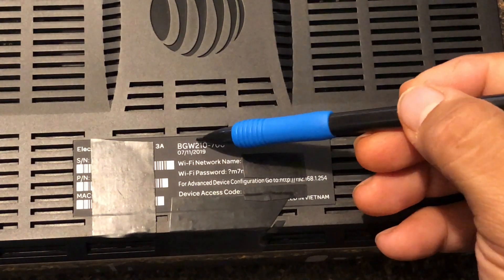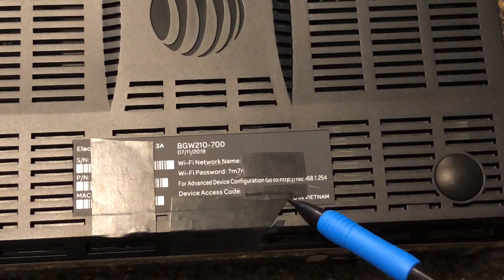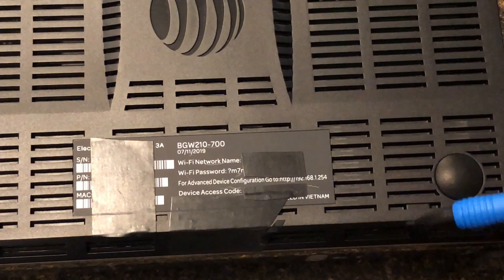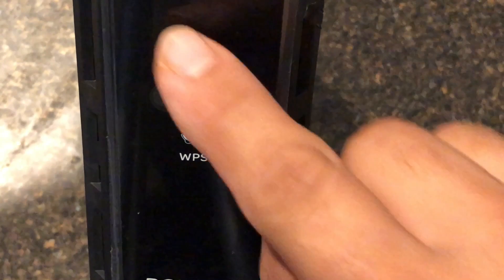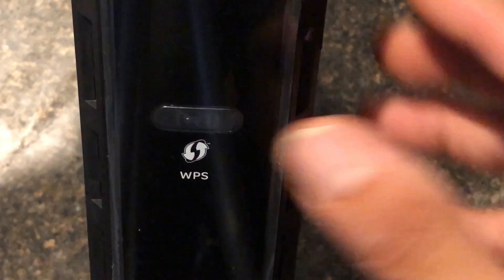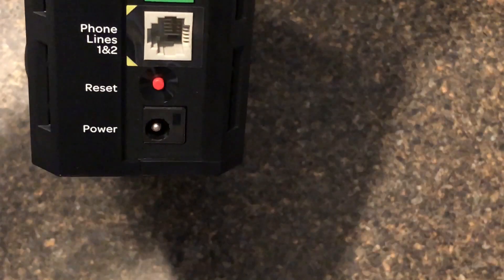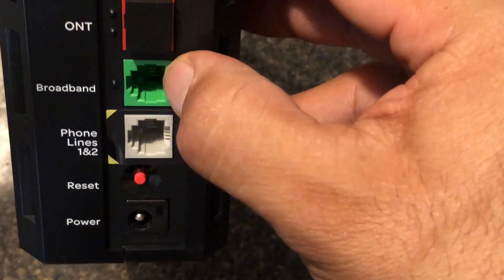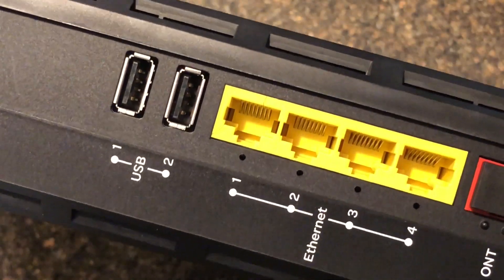At&t uverse residential gateway router getting to know your new modem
I tried to go over all the main parts of the gateway. Some features cool things about the modem